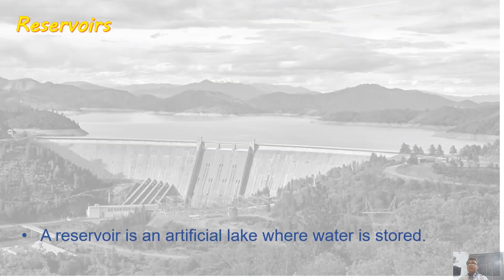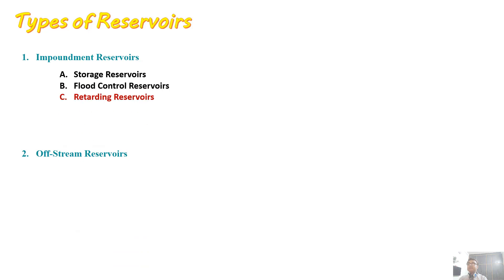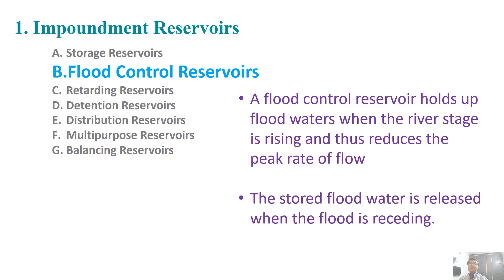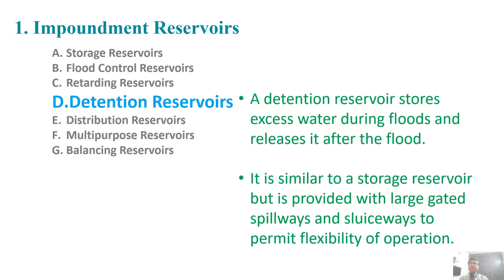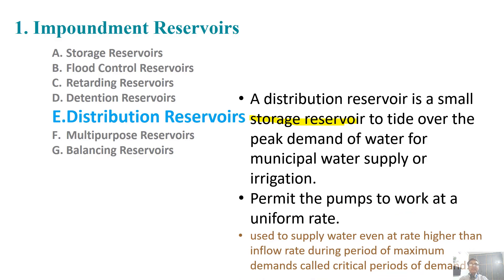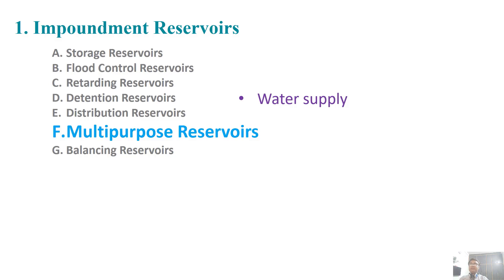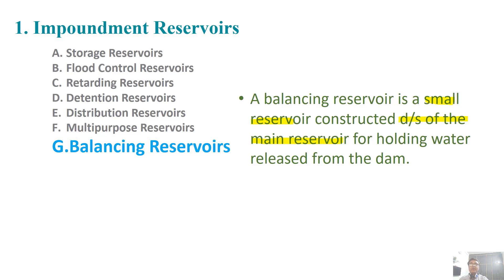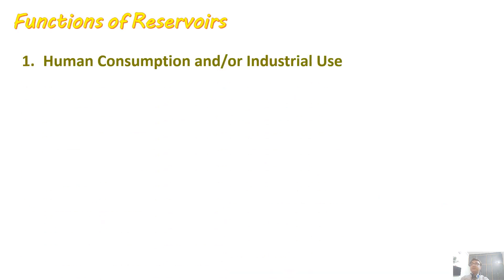Reservoirs : Types of Reservoirs 1/5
Reservoirs: Types, capacity of reservoirs, yield of reservoir, reservoir regulation, sedimentation, economic height of dam, selection of suitable site.
Hydrology & Water Resources (BTCE - 403) As per Civil Engineering syllabus of IKGPTU Punjab Technical University, Kapurthala, Jalandhar.